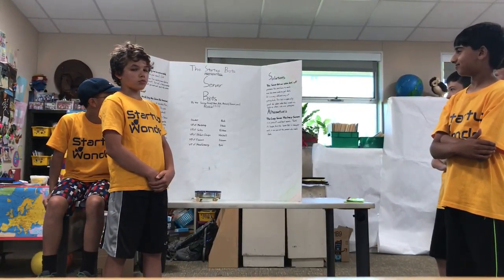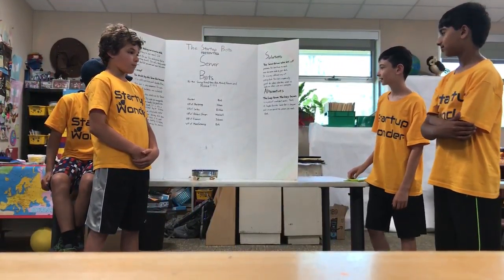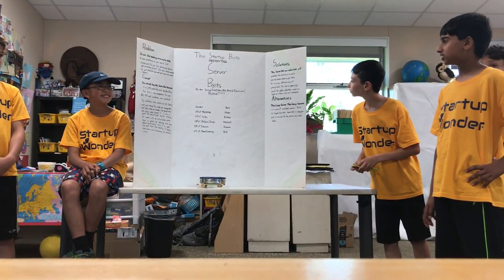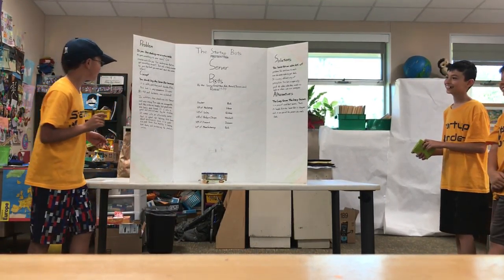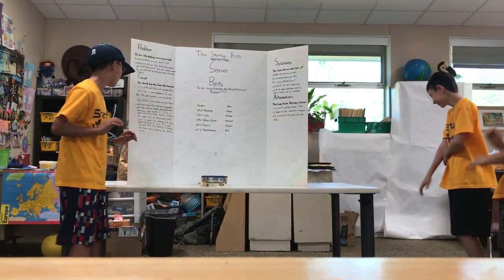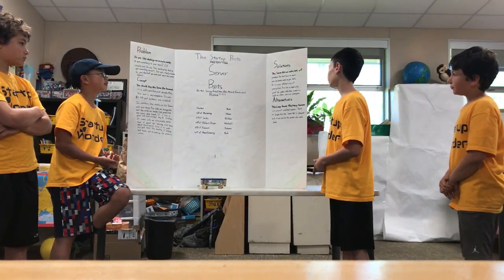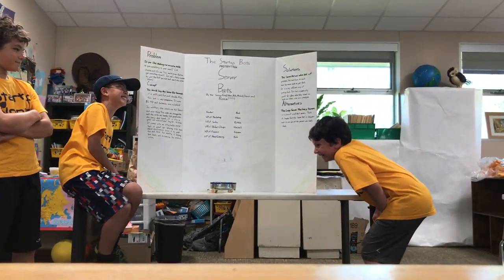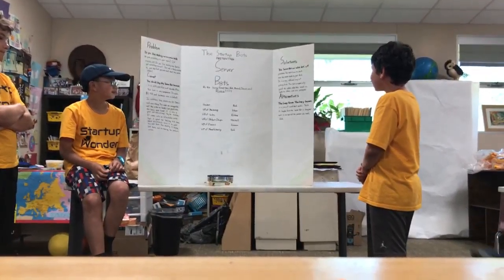Invention Wk2, June 22 Team 2 , Belmont( Invention, Fox Elm Team Startup Bot) - Startup Wonder